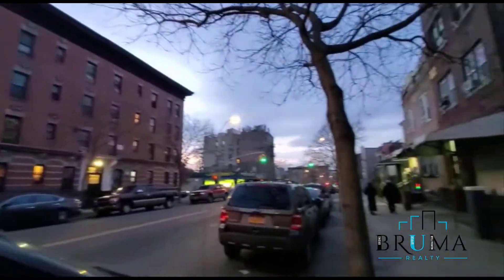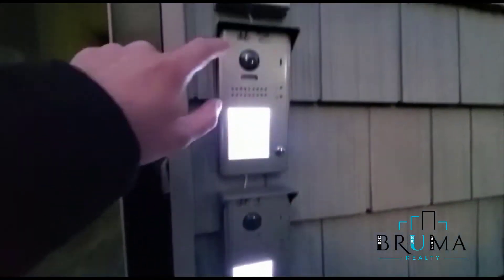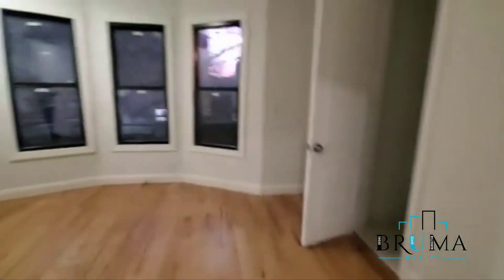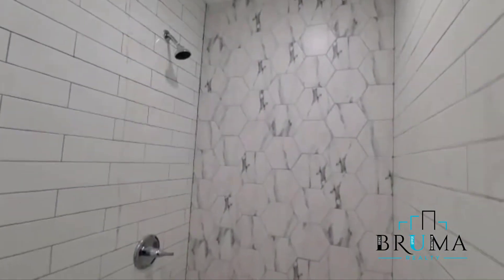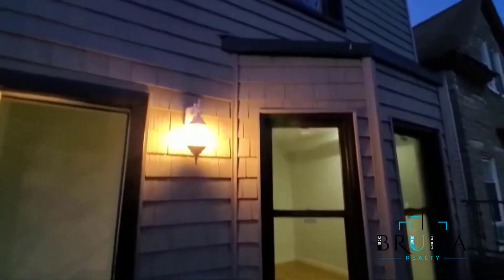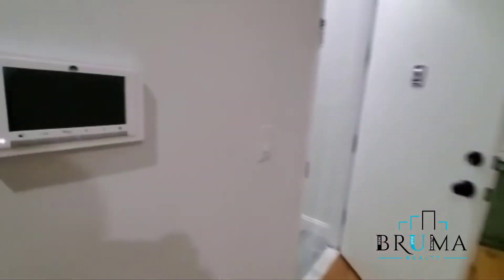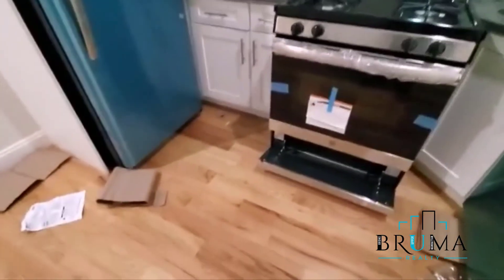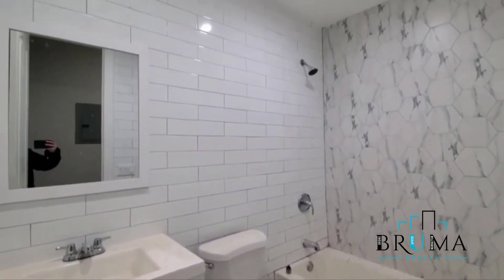539 East 187th Street #2 (3 Bedroom 2 Bathroom With Terrace)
Beautiful 3 Bed 2 Bath with Terrace in Little Italy Bronx by FordhamUniversity